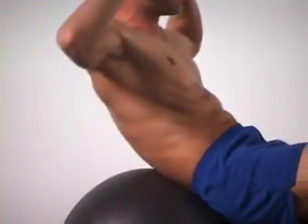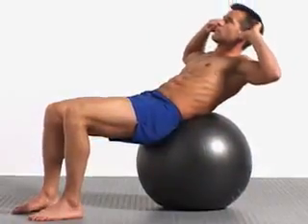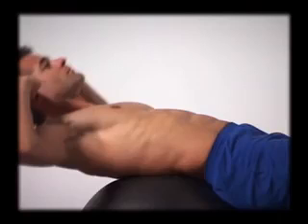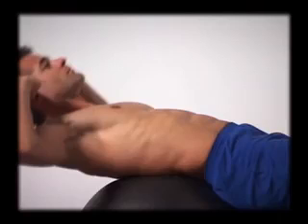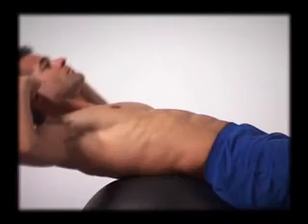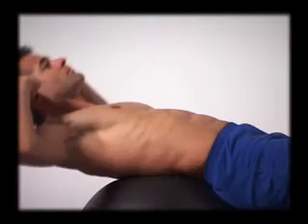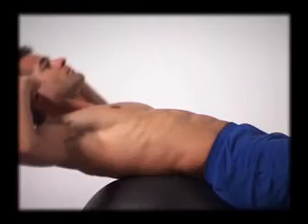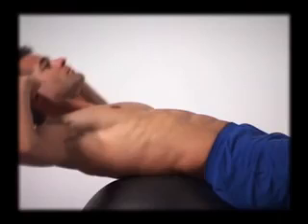2 Swiss Ball Crunch 2.flv